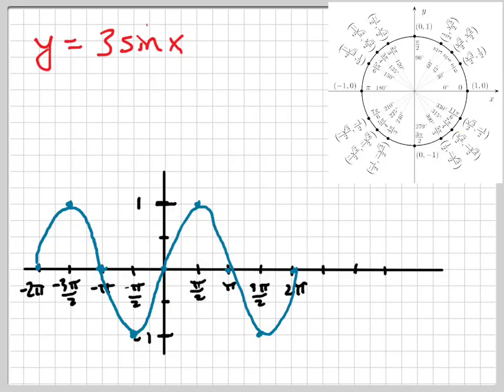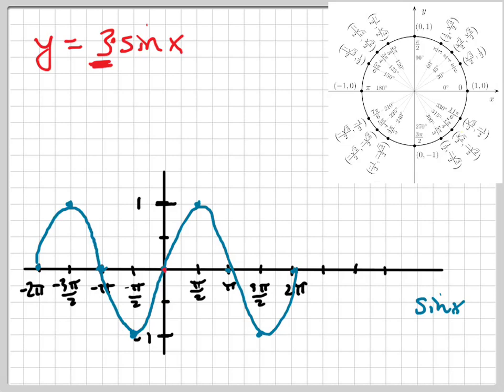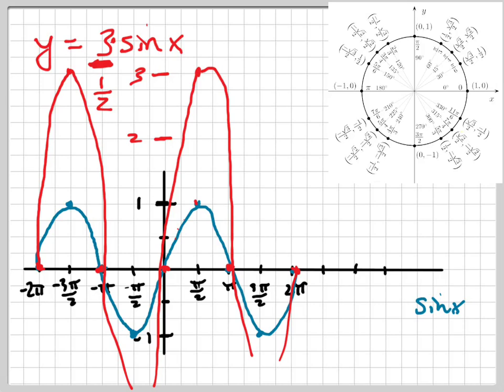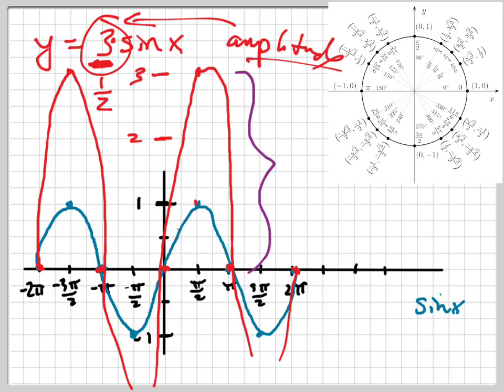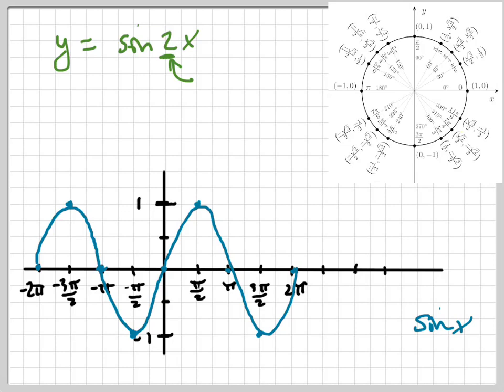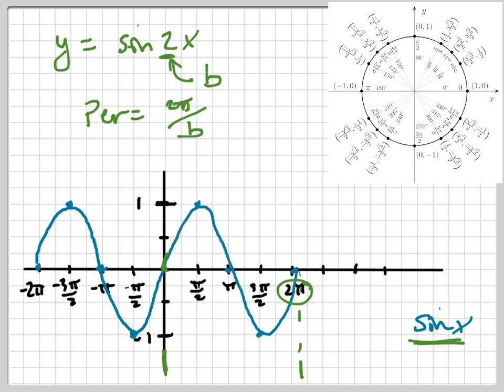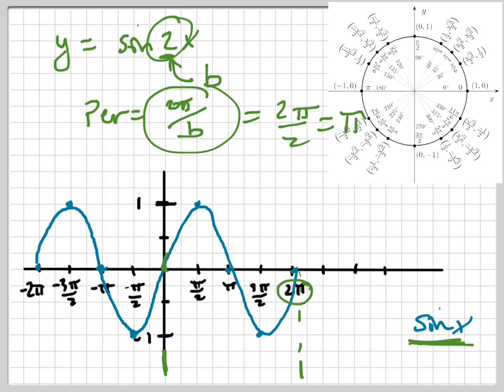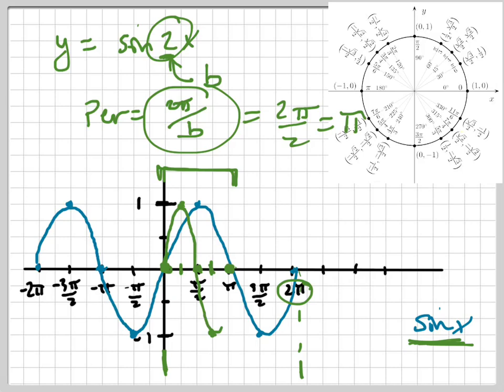Graph of y=3sinx and y=sin(2x)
Use transformations to graph trig functions